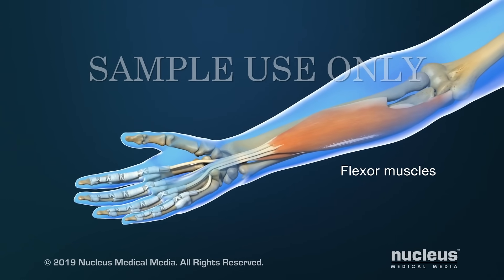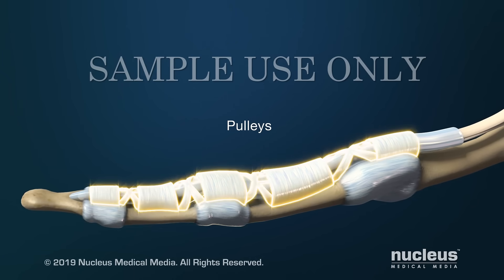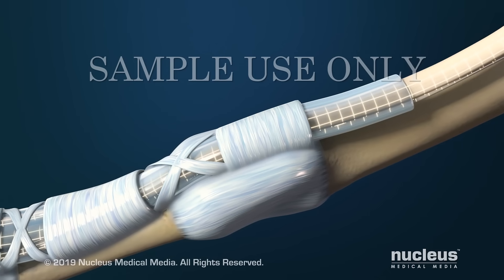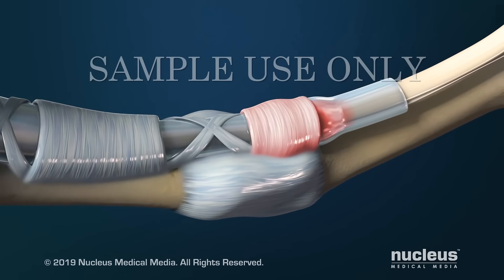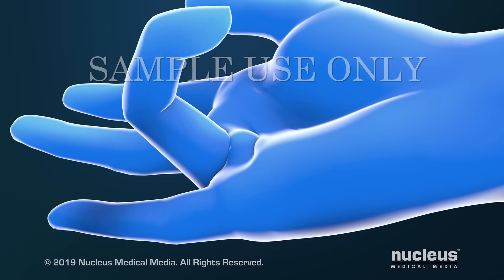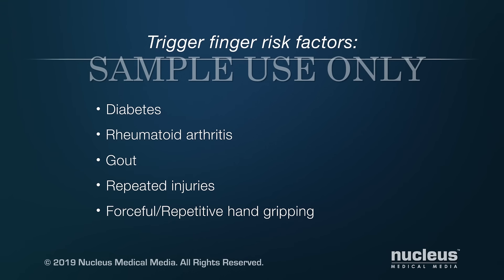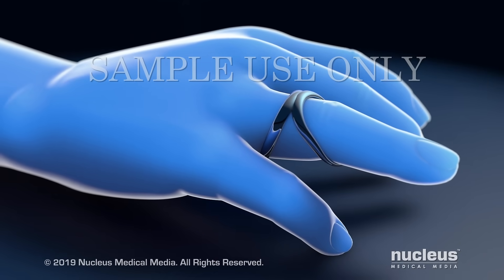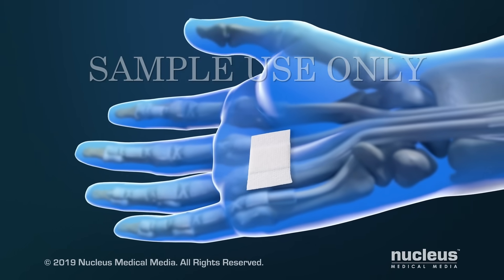Trigger Finger (Thumb)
MEDICAL ANIMATION TRANSCRIPT:
Your forearms contain flexor muscles that allow you to bend your fingers. Long cord-like structures called tendons connect these muscles to the bones in your fingers and thumb. A tunnel of tissue called a tendon sheath surrounds each tendon. This allows the tendon to glide smoothly as the fingers move. The sheath is held in place by bands of tissue called pulleys. They hold the tendon close to the bone for optimal functioning of the tendon. When your flexor muscles contract, the pulleys help guide the tendons to flex or bend your fingers. Normally, the tendons glide smoothly through the pulleys when the fingers flex and extend. Trigger finger also known as trigger thumb or stenosing tenosynovitis is a condition where the pulley at the base of your finger becomes inflamed and swollen. This makes it harder for the tendon to move through the pulley. Over time, the tendon may also swell and form a bump near the pulley. When you bend your finger, the swollen area on the tendon may cause a catching or triggering sensation as it initially gets hung on the pulley and then slips underneath. If not treated, the tendon may swell enough that it cannot pass beneath the pulley. As a result, your finger may get stuck in a bent position. If you have trigger finger, you may have one or more of the following symptoms, a tender lump on your palm at the base of your finger, a catching, popping or locking sensation when you move your finger and pain when you bend or straighten your finger. The cause of trigger finger isn't known but some conditions that can increase your risk for it include diabetes, rheumatoid arthritis, gout, and repeated injuries. Forceful and repetitive hand gripping may also increase your risk. To treat mild trigger finger, your doctor may advise you to rest your hand and avoid activities that make it worse. Your doctor may prescribe anti-inflammatory medication or a corticosteroid injection to reduce the swelling. You may also need to wear a finger splint to keep your fingers straight. If nonsurgical treatments haven't worked, your doctor may advise you to have a surgical procedure. To start the procedure, your surgeon will make a small incision in your palm. Then the pulley will be cut to free the tendon. At the end of the procedure, your incision may be closed with stitches and covered with a soft bandage. To find out more about trigger finger, talk to your healthcare provider.
ANH19223